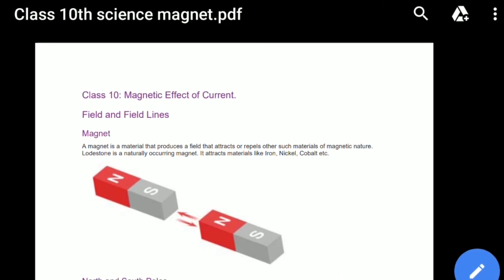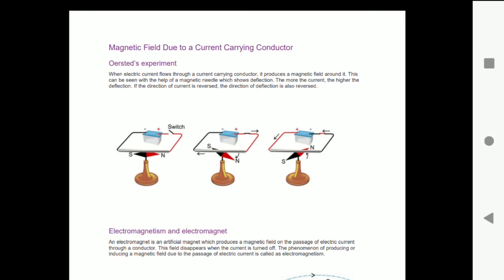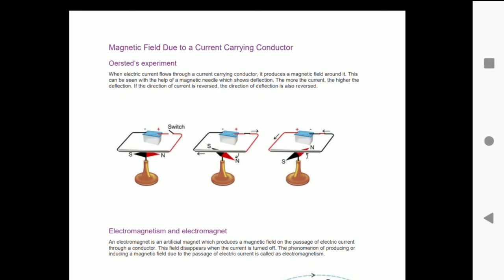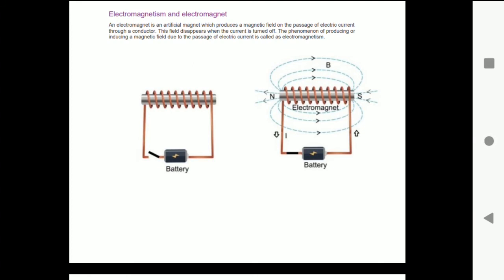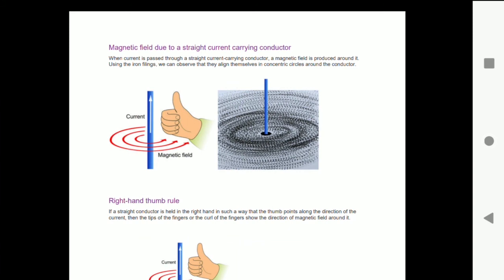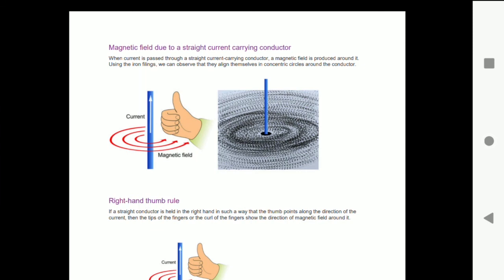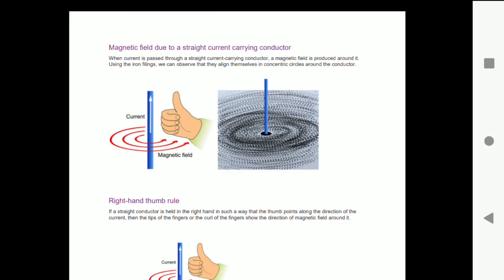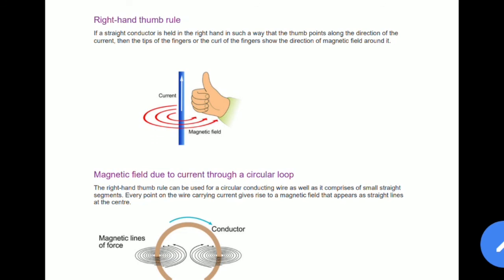Class 10 Phys 29.06.20